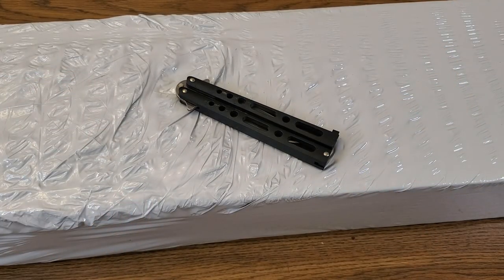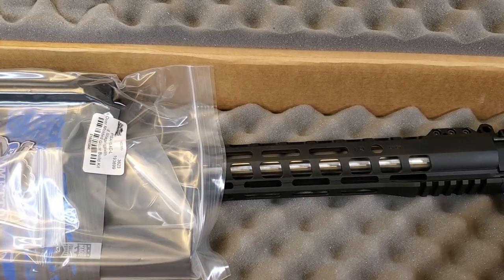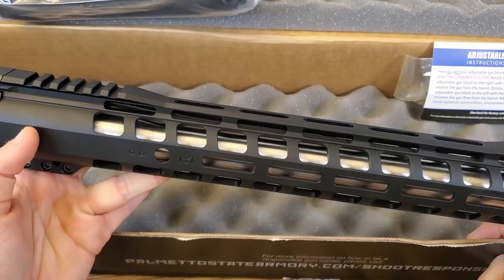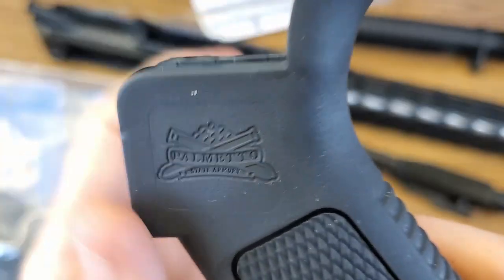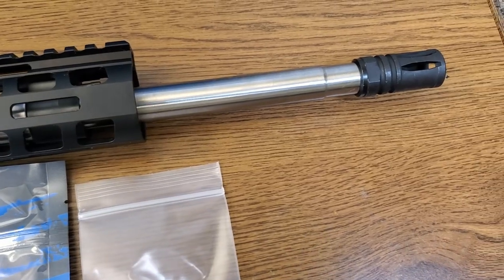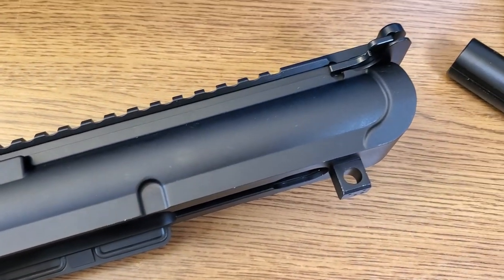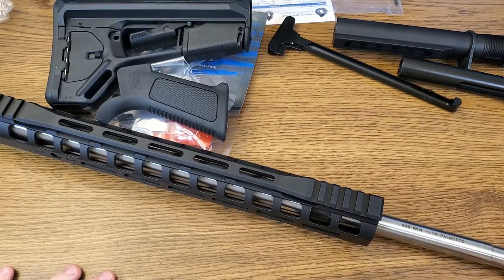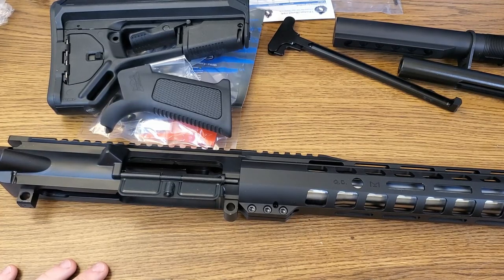BLEM PSA GEN3 PA10 20" Kit Unboxing "Blemished".308 HIGH VALUE Palmetto State Armory AR-10 Build-Kit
Let's see what kind of condition you can expect Palmetto State Armory blemished items to come in. Since I've been in the market for a .308 AR I decided to buy a BLEM Gen3 PSA PA10 AR-10 rifle kit.